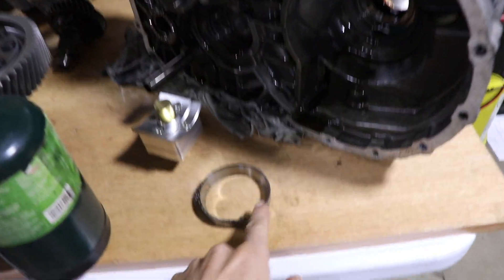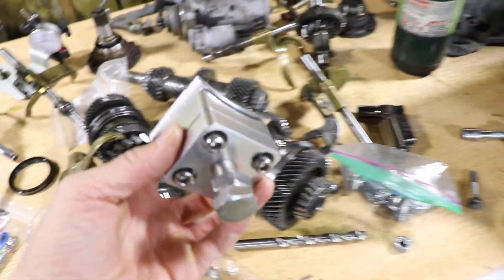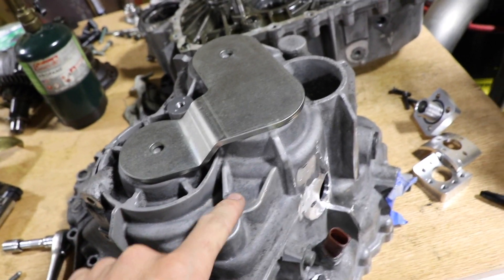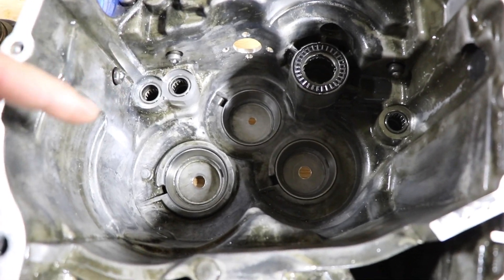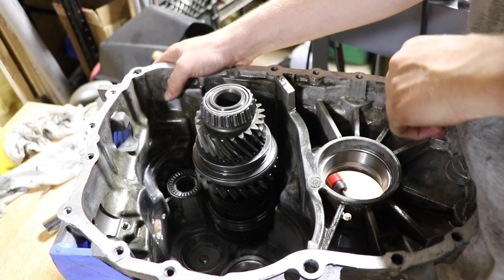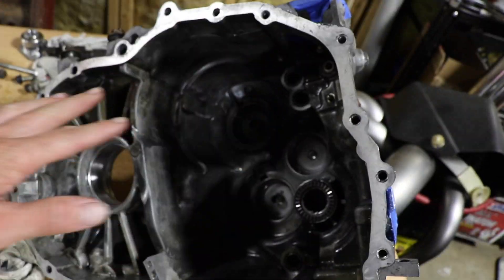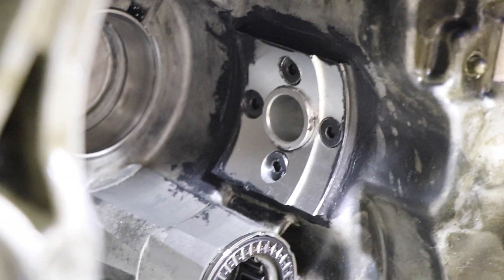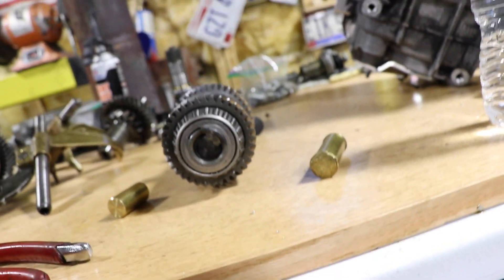⚙️DIFF PRELOAD & GEAR SUPPORT INSTALLATION🔧 || 02M VR6 TRANS BUILD💪 (pt3)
We got the tapered roller bearings set, 4th gear support in, and the reinforcement plate installed!!

Differential Bearings need a ,30mm preload on them when INSTALLED. This info was a little hard to find online, im glad there's a legit vid now on how to do it. Its easy, just take the shim out check how much clearance there is and add +,30 to your measurement, and there you go!! Make sure all your bearings and races are fully pressed into place before measuring, ive also found people saying to turn the diff while in the race to insure the bearings are fully set. They say to turn 8 times while in place, idk where 8 comes from but makes sense.

4TH gear support was tricky to get right. If you watch in the video I vaguely point out that the holes for the M6 flat head mounting screws are in line with the casting lines/ribs on the transmission. They are very close to being in line. I haven't found this info anywhere else and nobody points it out.
 We also put set screws in-line with the M6 mounting screws so they wouldn't EVER come out. It may be too much for some people but if that were to happen the gearbox would be DONE!!😭

Reinforcement Plate was straight forward to install. The M12 socket head screws they supply with the plate fit fine. Depending on your mainshafts you may need to clearance your heads like we had to, I say ''depending'' because they drilled out the center of these with a twist drill and they aren't very concentric. So depending on how far off center your shafts/bolt heads are it may need some persuasion.
That also determines how big your input shaft ''core'' needs to be. They use a 20mm drill, but the size may vary. Ours had to be 19,93mm to have a good press fit.. We also ''tacked'' this in place so it would never come out, even though it was a good press fit. I don't want it EVER walking out of that shaft.

Im driving my VW Van to ALL 50 States and documenting it on my other YouTube